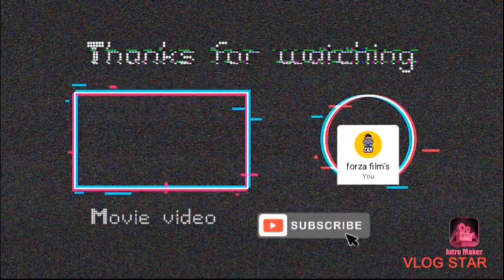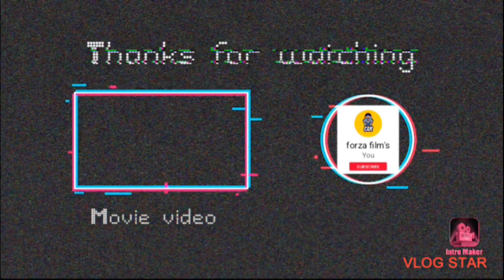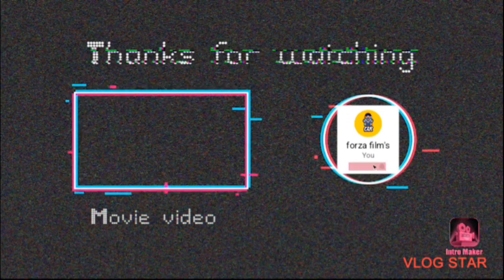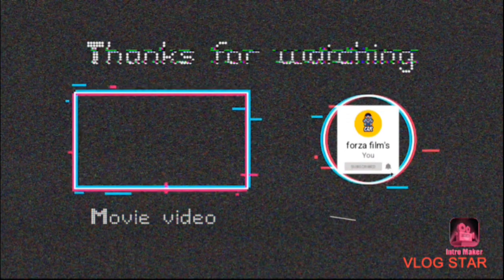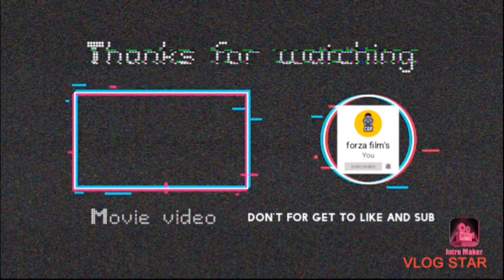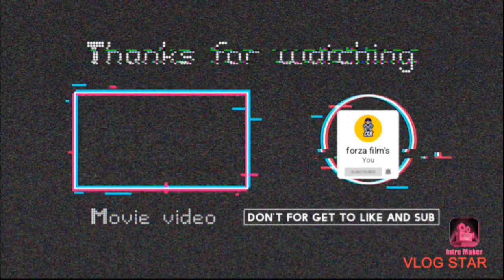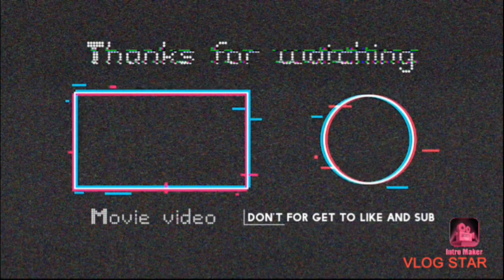off-road Outlaws gameplay